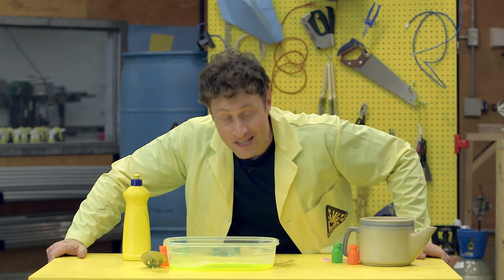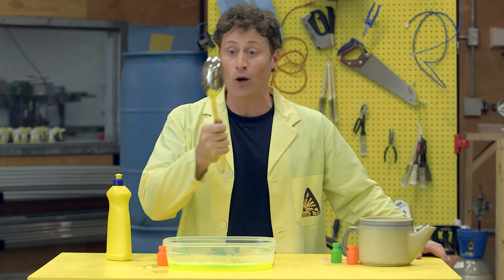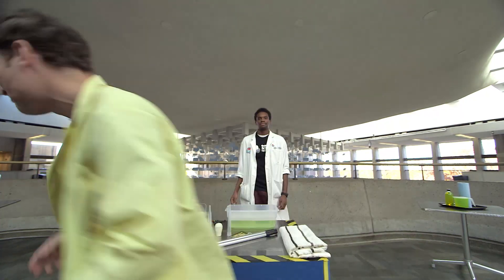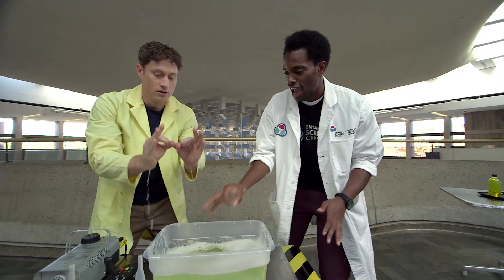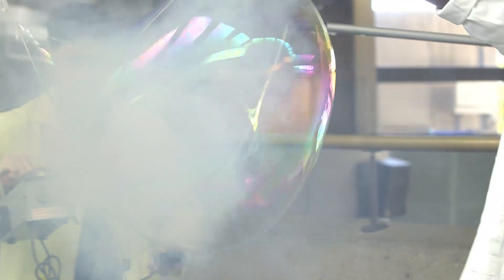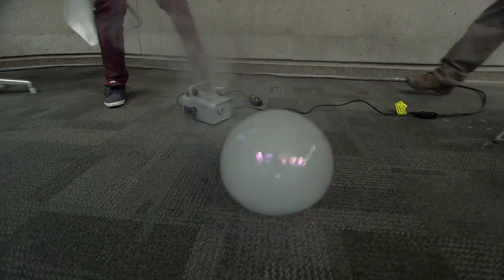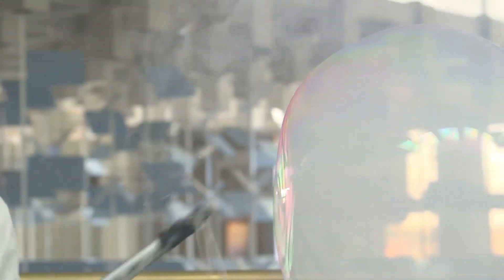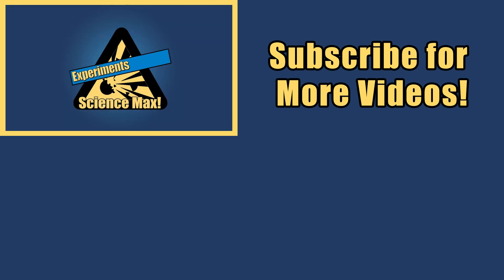How Many Ways Can We Make Bubbles? | Mini Max | Science Max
Bubbles are a gas surrounded by a liquid. Let's find some things around the house that we can use to make bubbles!